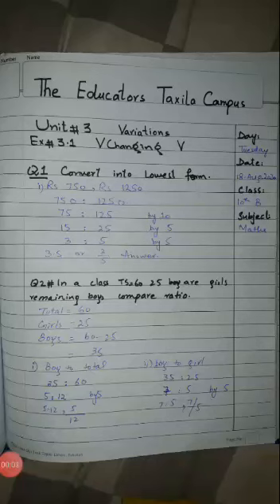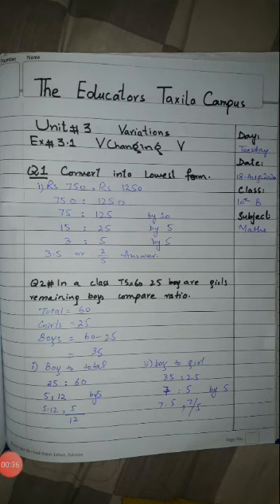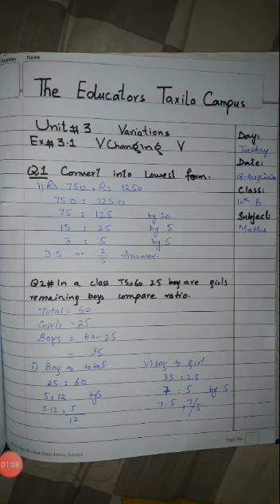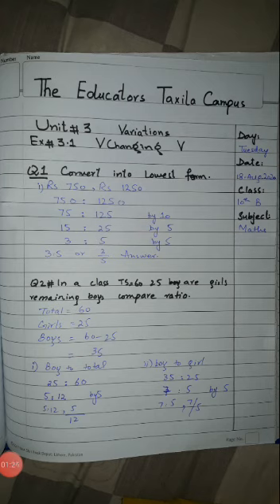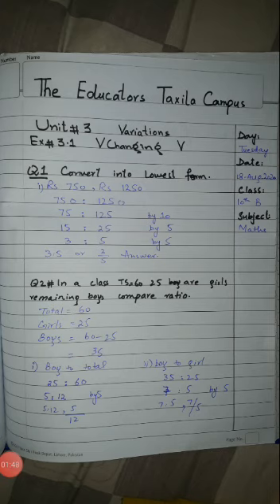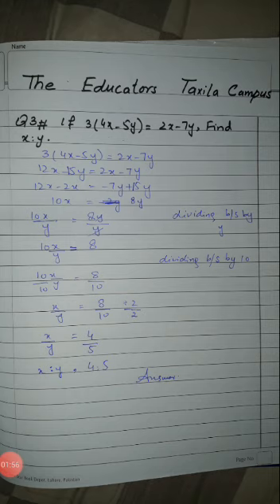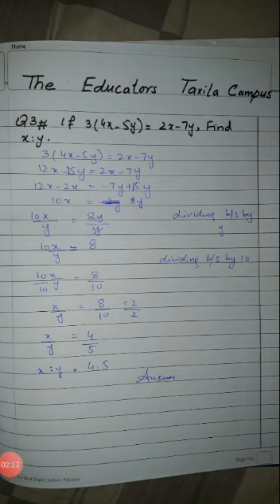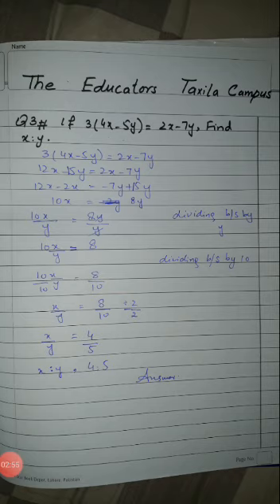Class 10th "B,, Subject = Mathematics,,, Unit#3 = Variations,, Ex#3.1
Teacher = Ms. Zarmina